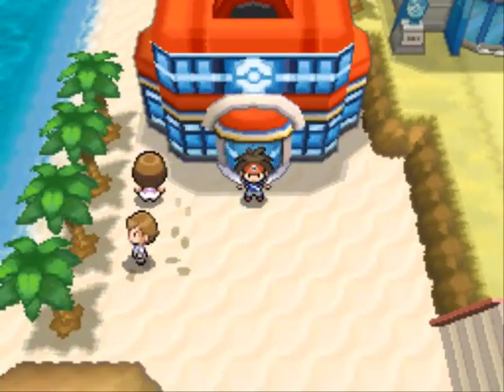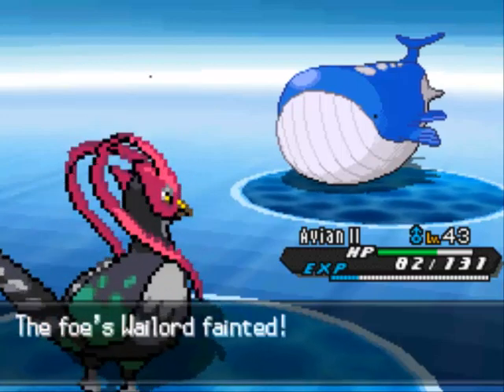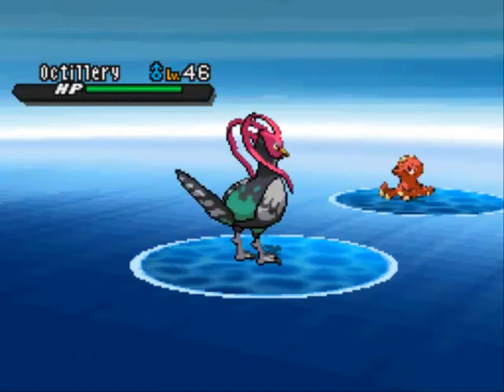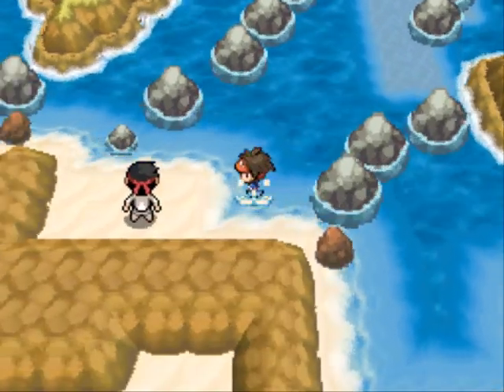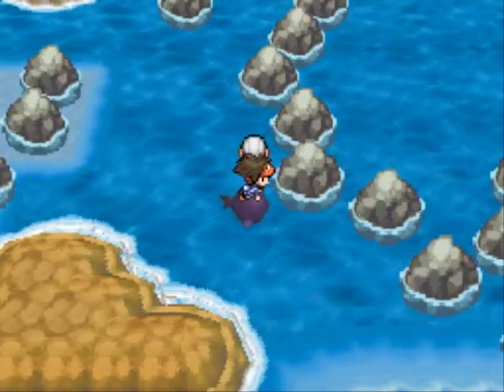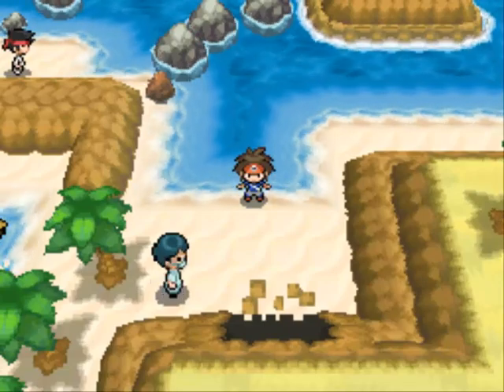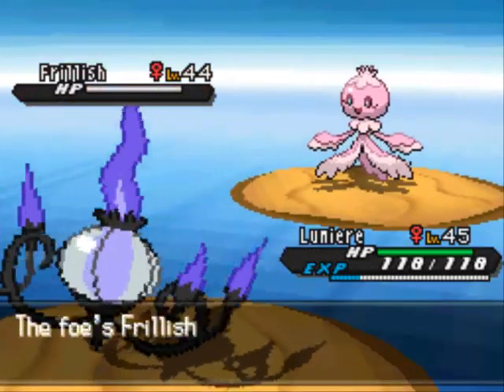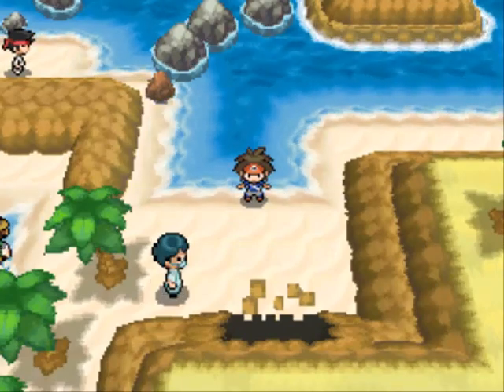Pokemon Black/White 2 Walkthrough Part 58: Surfin' Down South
This is Part 58 of my Pokemon Black & White 2 Walkthrough. I am playing through Black 2 version and will be uploading on a regular basis.

In this video, we surf south of Humilau City through Route 21.

Next time we will explore the Seaside Cave.